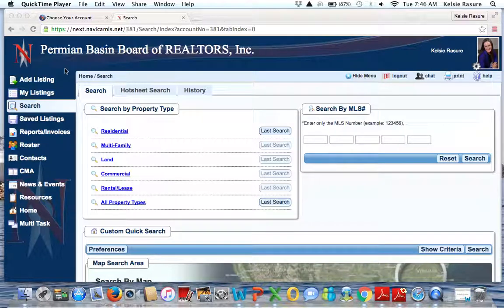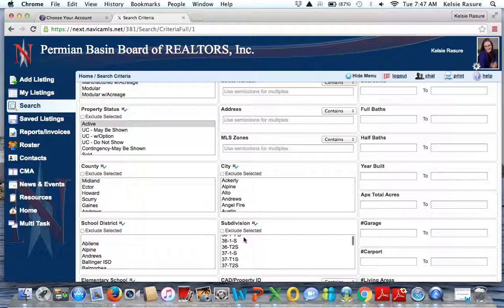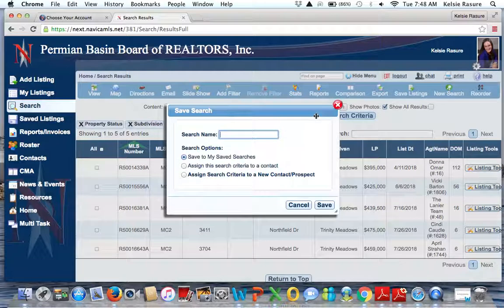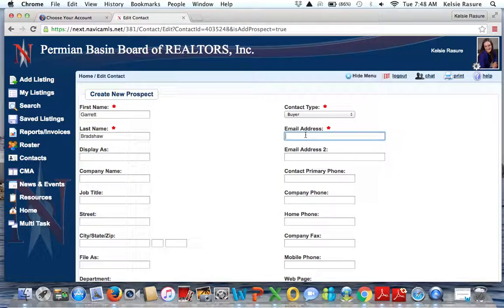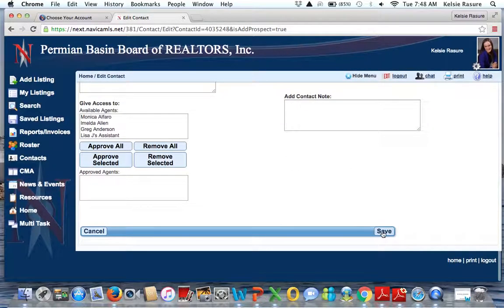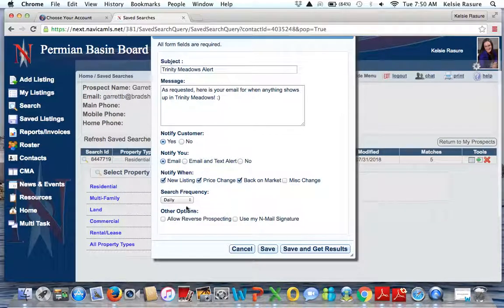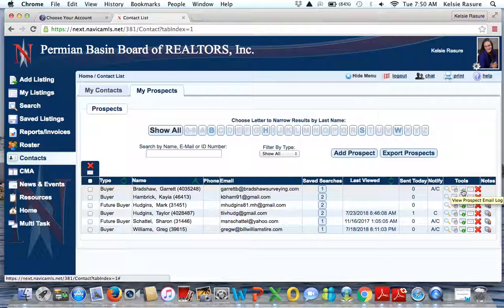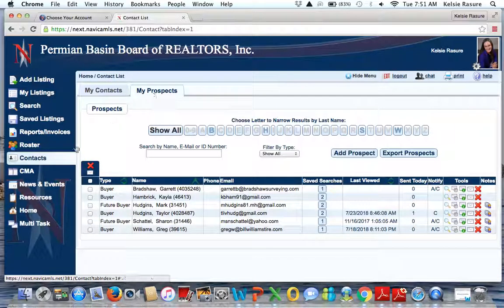Prospect Setup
Find out how to set up a contact (and you!) to receive email notifications whenever something within their specifications hits the market!